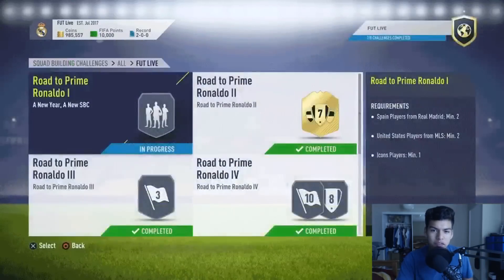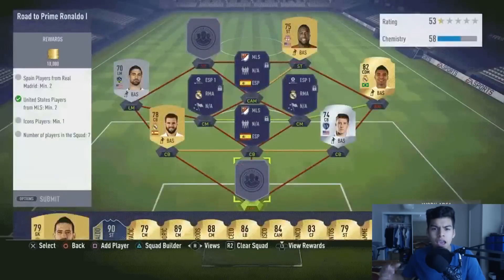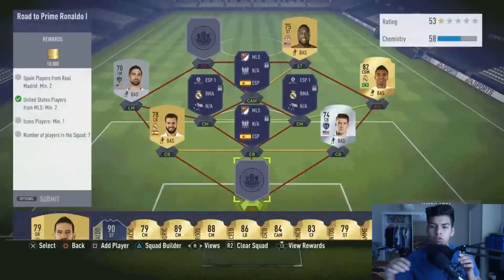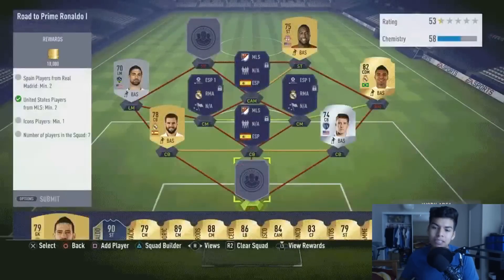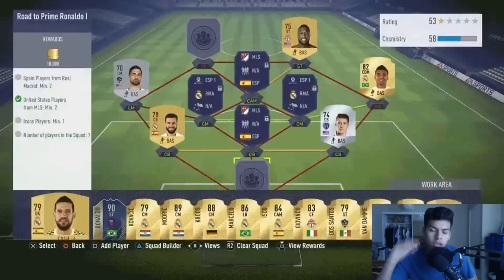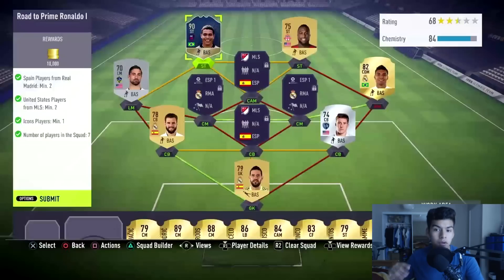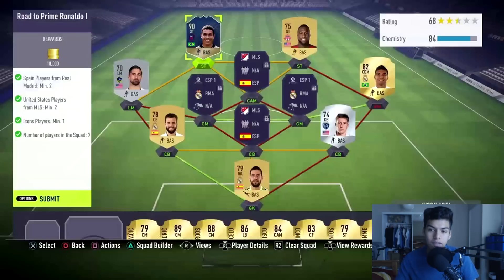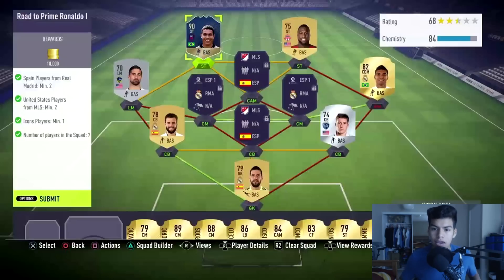FIFA 18 - OFFICIAL "PRIME" RONALDO SBC COMPLETE! Squad Builder Challenge NEW FEATURES